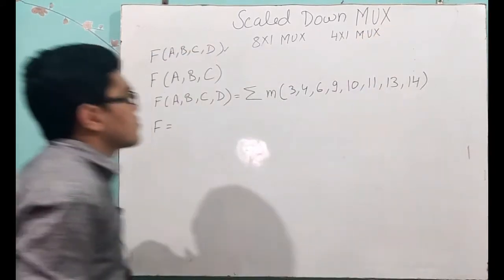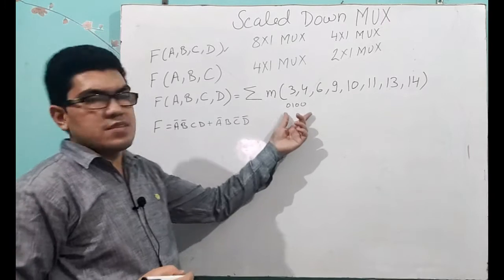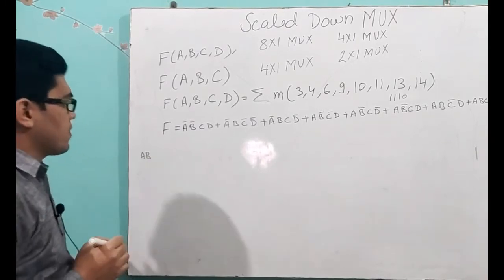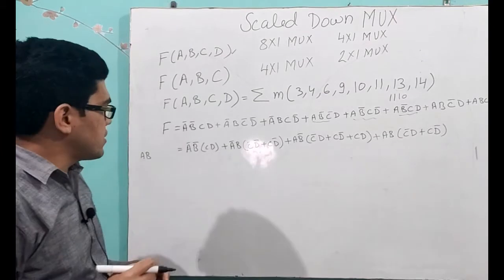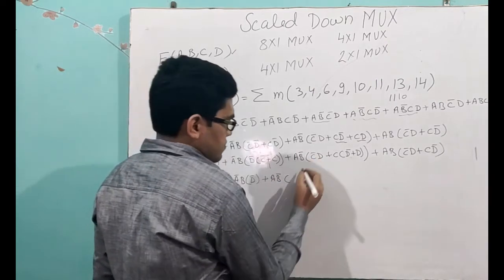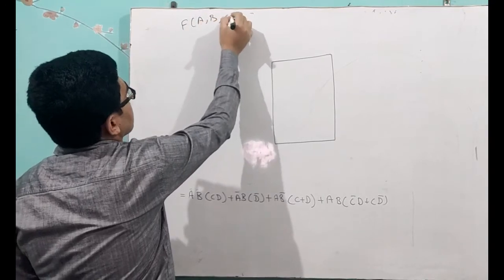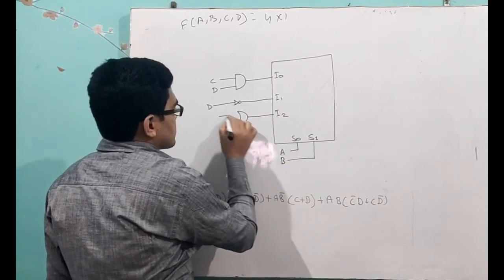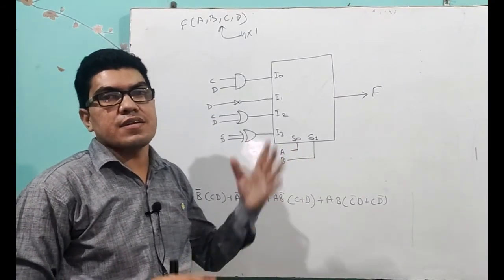Scaled Down Multiplexer | Implement Boolean Function Easily | Digital Electronics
Implementation of Boolean Function using Scaled Down Multiplexer (MUX)

In this video, you'll learn how to implement a Boolean function using a Scaled Down Multiplexer in a simple and exam-oriented way. This topic is very important for Digital Electronics, Computer Science, B.Tech, BCA, Diploma, and competitive exams.

📌 In this video:
What is a Scaled Down Multiplexer?
Why do we use a Reduced/Scaled Down MUX?
Steps to implement a Boolean function
Variable selection technique
Data input assignment
Complete solved example
Common mistakes to avoid
Exam tips